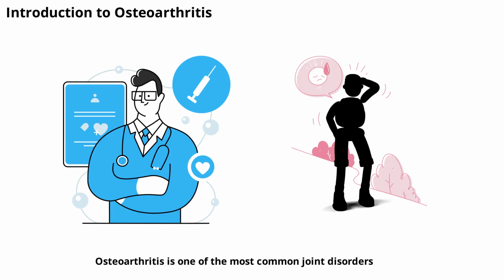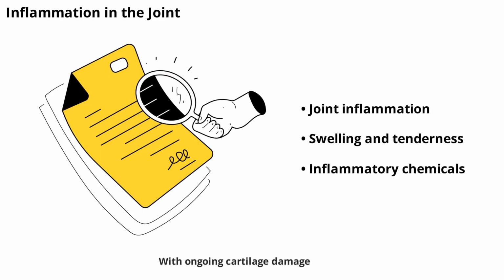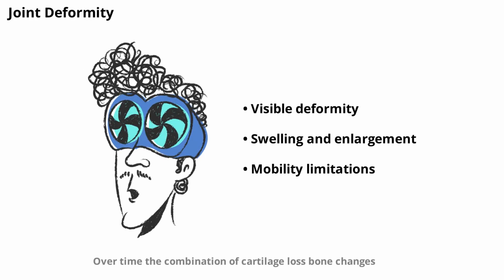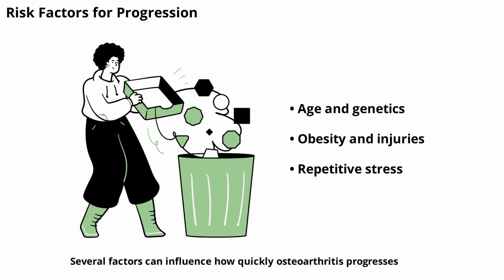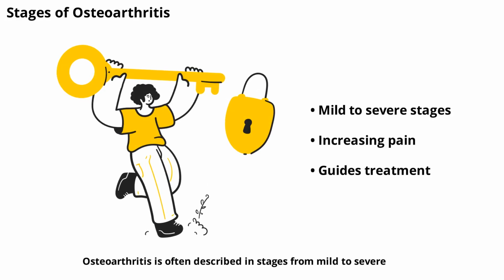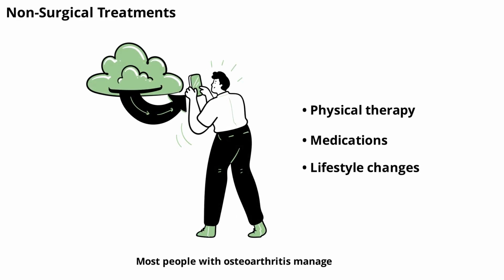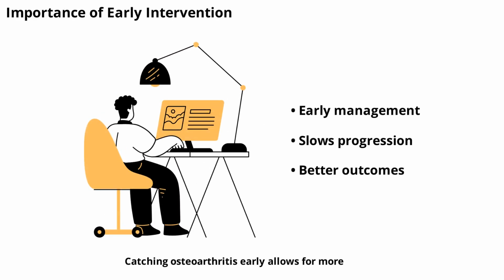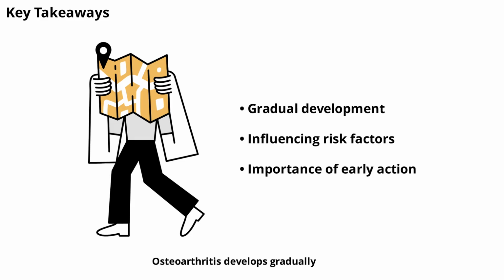How does osteoarthritis develop over time?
Learn how osteoarthritis develops over time, from early cartilage wear to joint inflammation and stiffness. We explain key risk factors, warning signs, progression stages, and how lifestyle, exercise, and treatment can slow damage and protect mobility for long-term joint health.